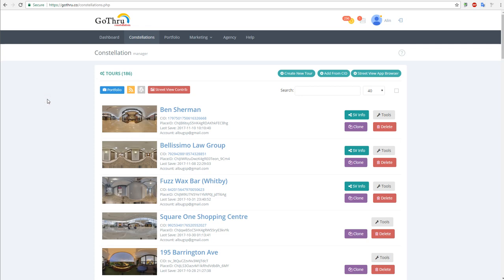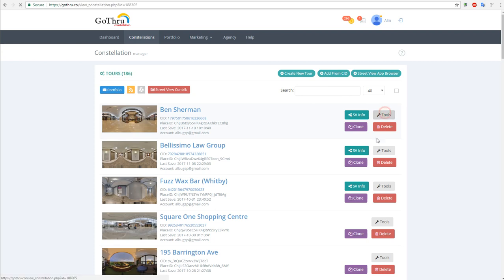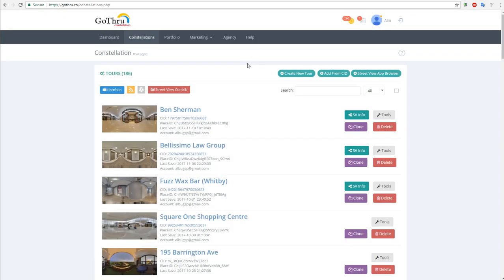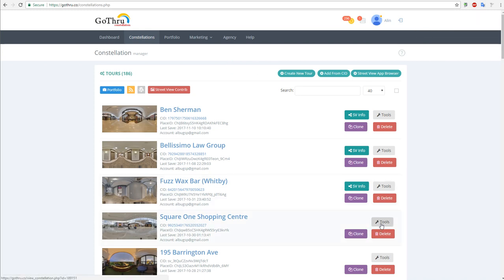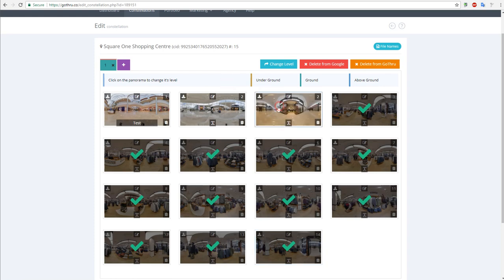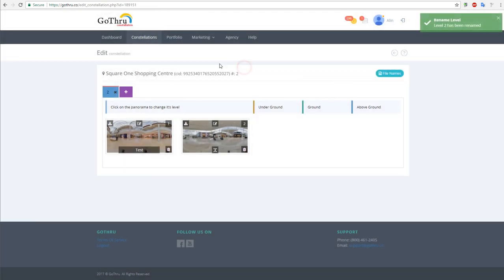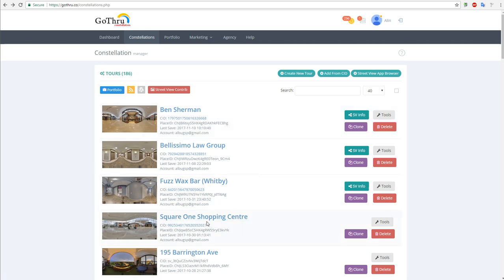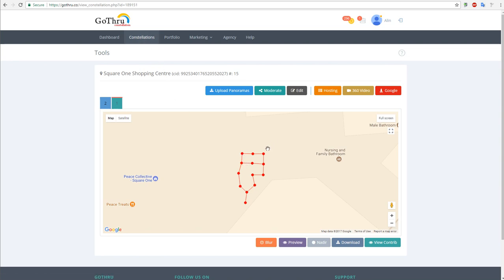How to merge two tours in GoThru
In this video we are talking about the process of merging two tours into one tour using